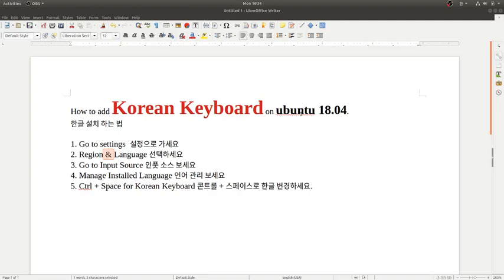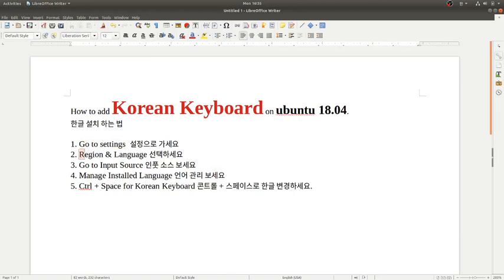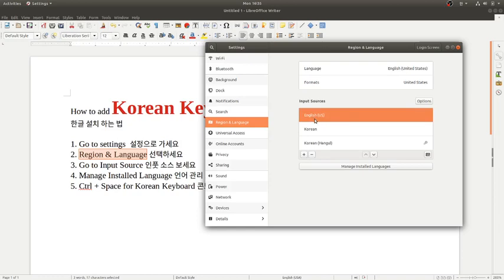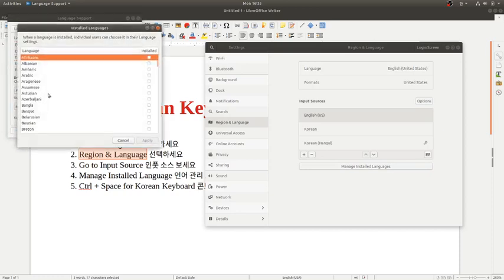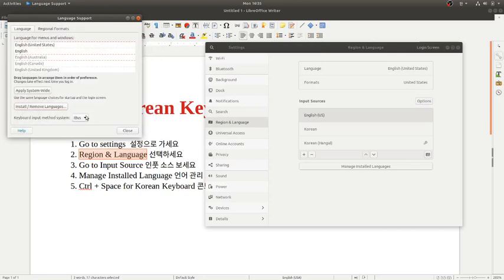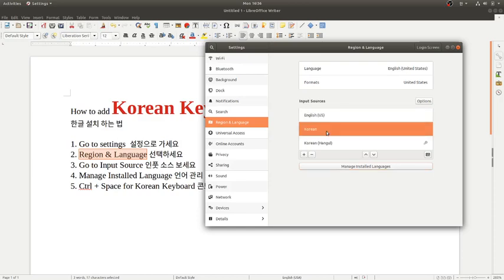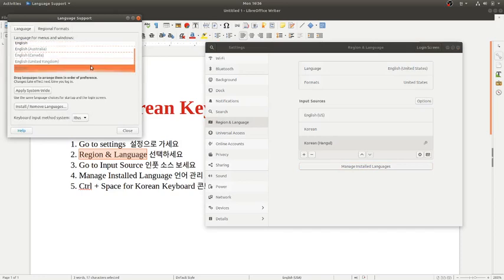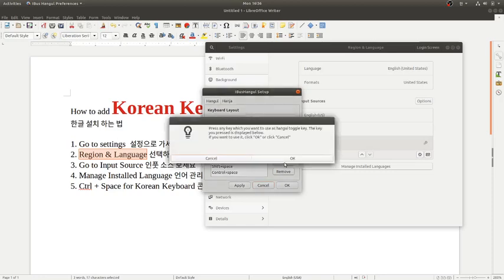How to add Korean Keyboard onto ubuntu 우분트 18.04 리눅스에 한글 깔기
I did this just after reinstalling ubuntu 18.04 on my laptop. This adding is not really difficult. Just do not forget rebooting after installing Korean. This procedure is not really difficult.